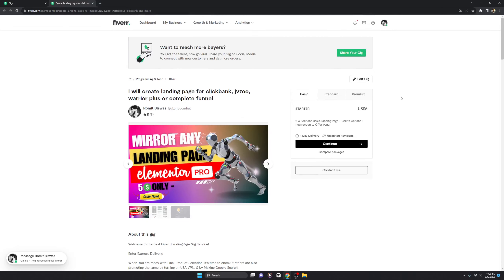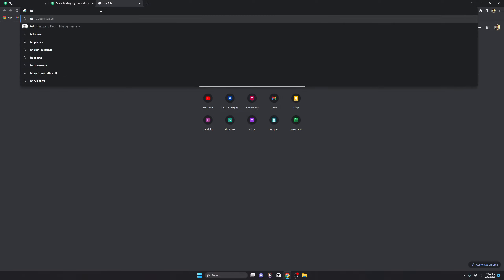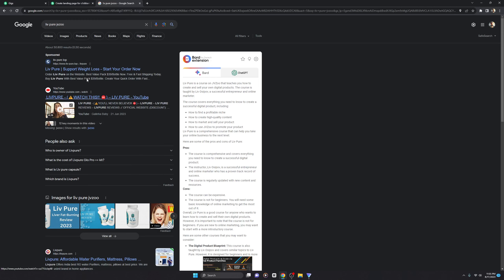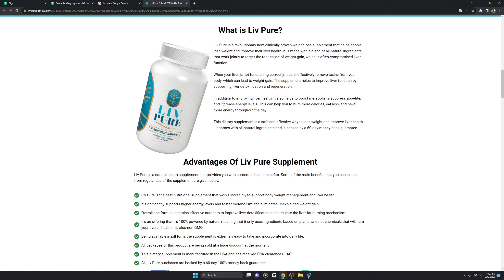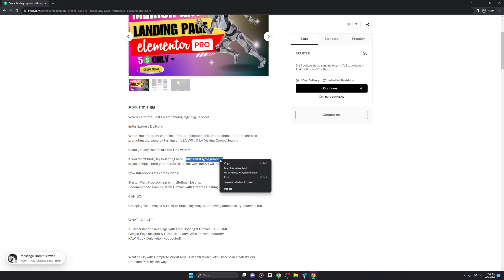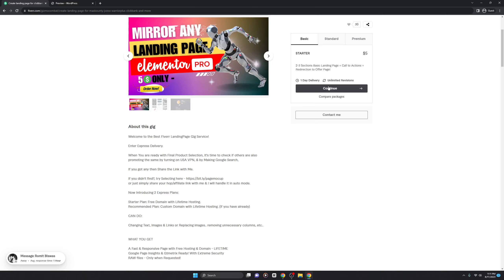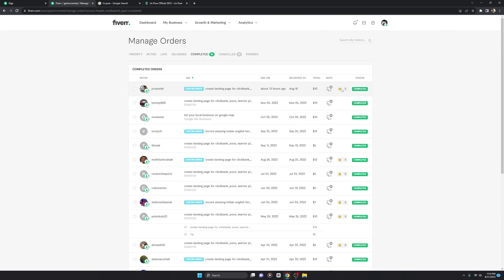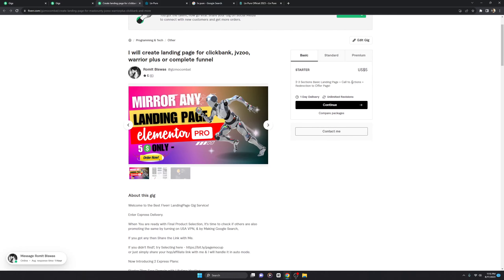How to Order Landing Page from Fiverr for Just 5$ Only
In this video I have explained you how you can be able to order best and cheap and fast and secure landing page service from fiverr with just 5 dollar.. you wont get this deal anywhre else in the whole internet.